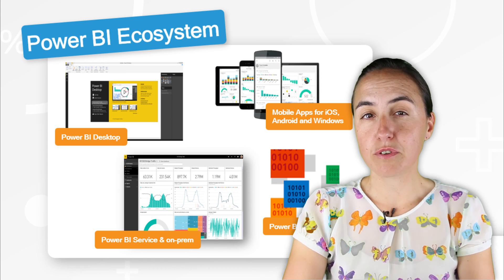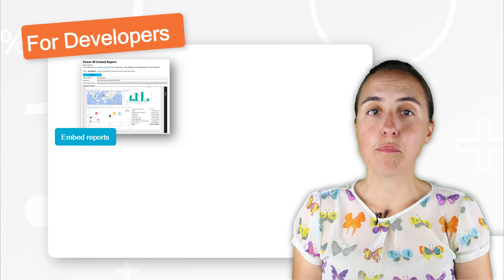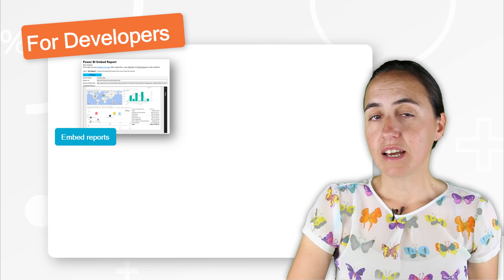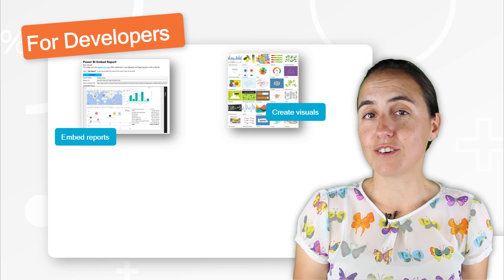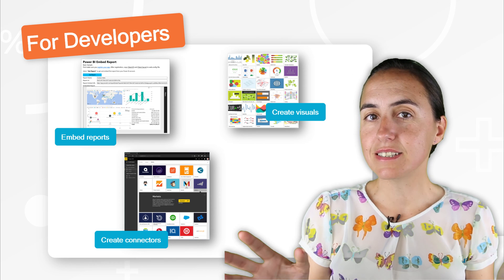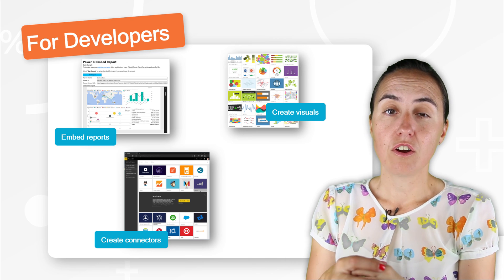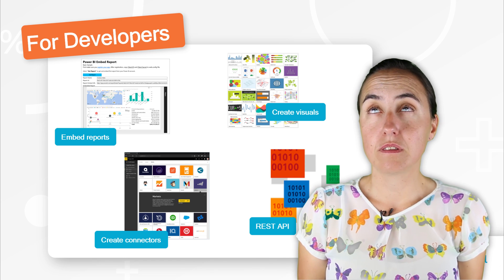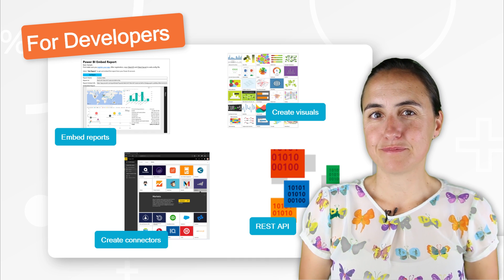Lesson 7: Intro to Power BI for developers - Power BI 101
**UPDATE**: It is not possible to refresh custom connectors on the service and, there is now a Google Analytics connector on Power BI Desktop.

Welcome to this Power BI Course!
Subtitles for course are available in: English, Spanish and Persian.

Let’s do a small recap before we continue: we have talked about Power BI Desktop, which is the tool that you use to create your report. We have talked about Power BI Service which is the place where you publish your report and you share it with others. We have talked about Power BI mobile which gives you the possibility to see your report on iPhones and tablets, on iOS windows and Android.

What we’re going to talk about today is Power BI for developers. Power BI gives you the possibility to customize the system to fit your needs.

Power BI for Developers, main components
There are four main components for that.

Power BI embed
The first one is Power BI embed, that means that you can get the Power BI reports that you have published on the Service and put them somewhere else. You can put them in your apps, you can put them in your systems, you can put them in your applications.

You can just embed them somewhere else and allows you to have access to them outside of Power BI dot-com, the Service.

This is quite useful if you have a BI platform where you would like to publish your report or you would like to have them on Teams, on SharePoint (this is a much easier embed but still). That is the first component.

The second component I want to talk about is the possibility to create your own visuals.

Power BI Desktop comes with a set of visuals that are the most common ones: you have the line charts, bar charts, column charts, Maps, the normal ones, but there is a marketplace, office marketplace where you can download visuals that somebody else has done and there is a third option, which is what is included in Power BI for developers, and is that you can create your own custom visual.

If your organization or you have specific visualization that you love and that you would like to have it but it’s not available anywhere, you can create it yourself.

You use some packages from JavaScript and then you can create it and you will use CSS to style the custom visual, so extremely useful if there is something you specifically want to have.

Power BI custom connectors
The third option is to create your own custom connectors and this is absolutely fantastic!

Again, Power BI Desktop and Power BI Service, they come with a set of custom connectors or connectors. You know you can connect to Azure, you can connect to SQL on-prem, you can connect to Google Analytics (on the Service only not on Desktop).

Let’s say that you would like to connect to Google Analytics on the Desktop, how do you do that?

If you create a custom connector for Google Analytics Power BI Desktop and you import it into Power BI Service, you won’t be able to schedule refresh them just yet. It will come but not just yet, so there are a few limitations to that, but still, you can access your data in Power BI Desktop with those custom connectors easier than the typical export to excel and have an excel file somewhere else and then don’t really know what data is what. You can connect directly with the system with your own code and make sure the data is available in Power BI, really fantastic!

Power BI REST API
And the last option for Power BI developers that I want to talk about today, is the Power BI REST API.
The Power BI API allows you to send data from your systems to Powerbi.com directly so you can stream live data into Power BI. It is very useful!

Hopefully that gives you a better overview of what you can do as a developer in Power BI.